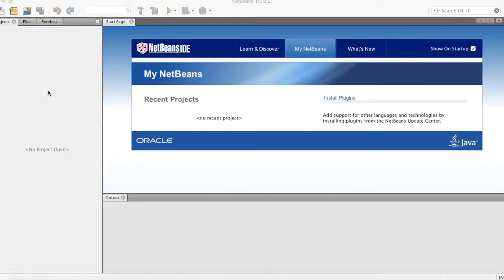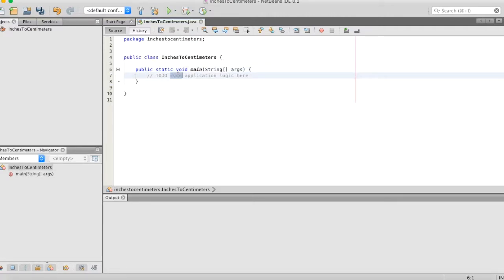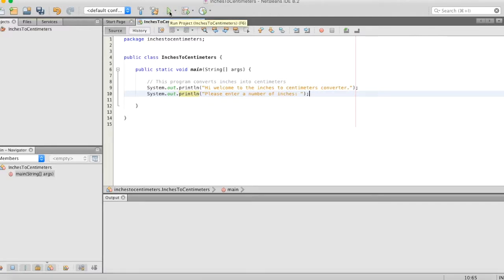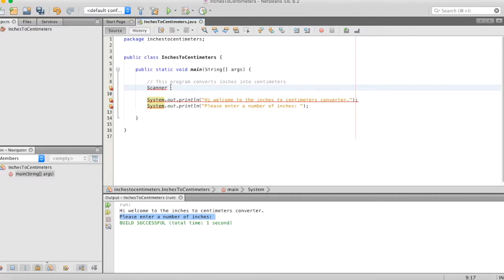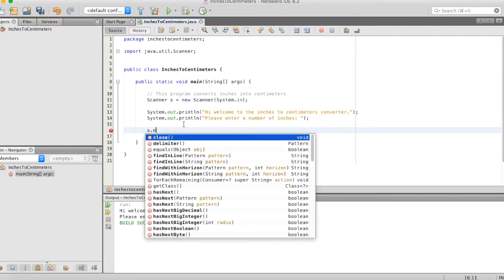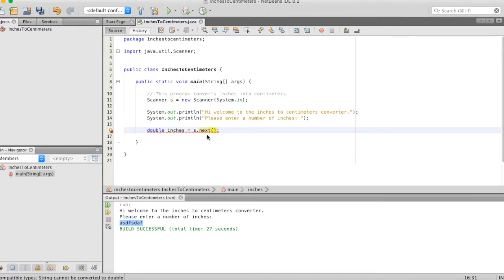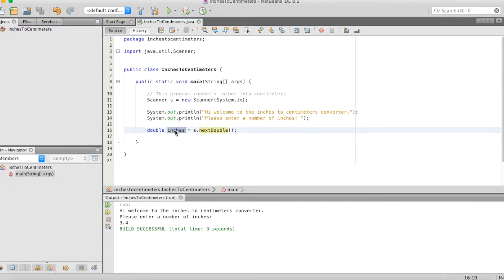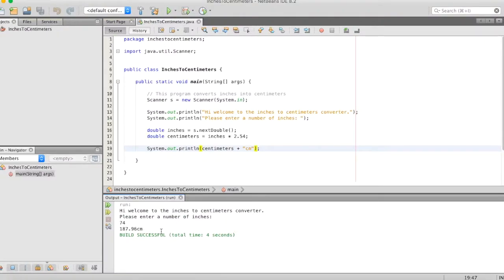Beginning Java 1 - Inches To Centimeters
A beginning Java tutorial where we write a simple program to convert between inches and centimeters.